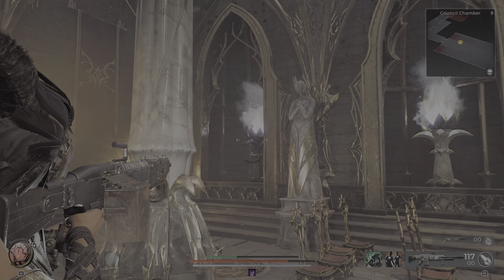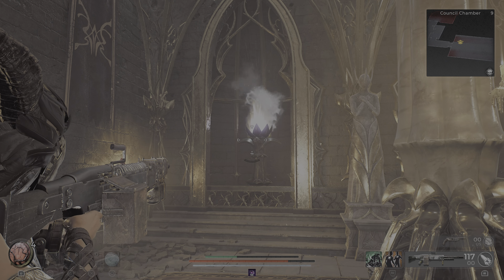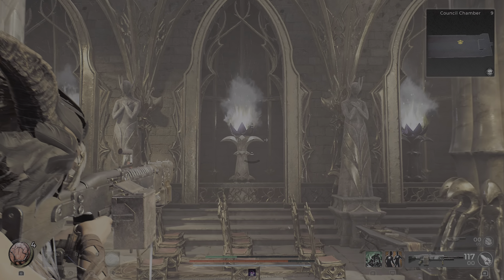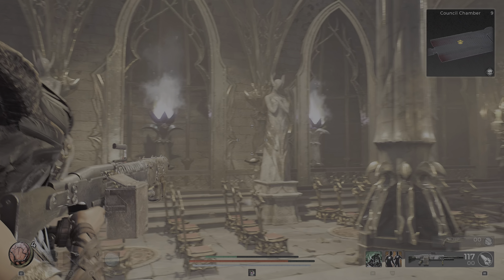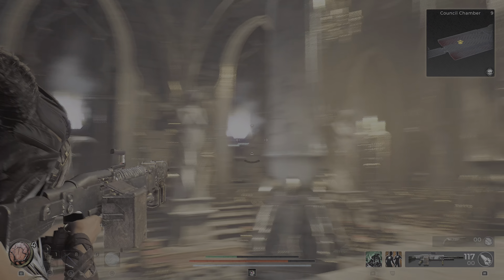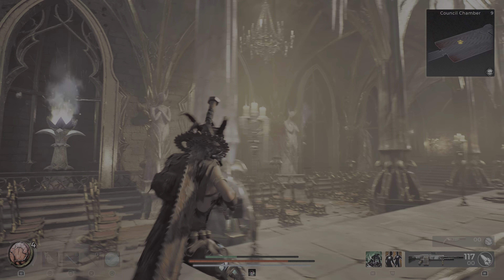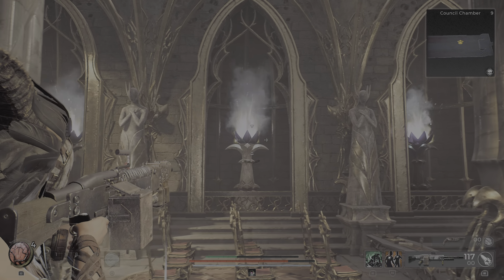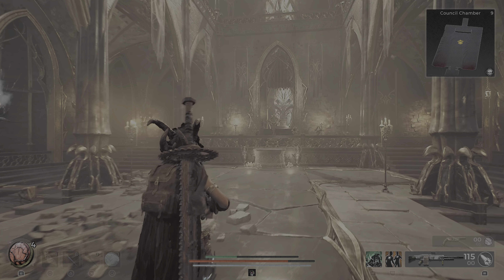Remnant 2 - Coincil Chambers - Braizer/Blue/White/Purple Flame Puzzle